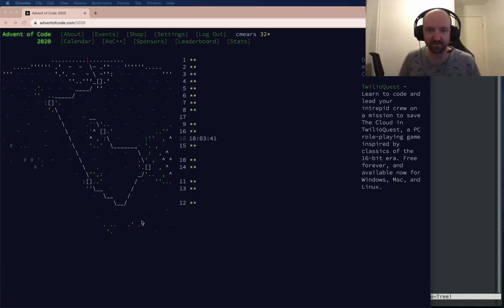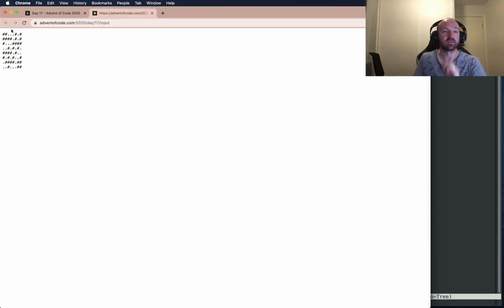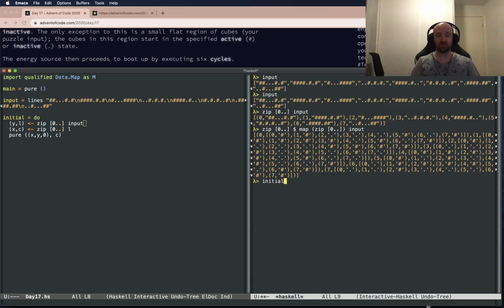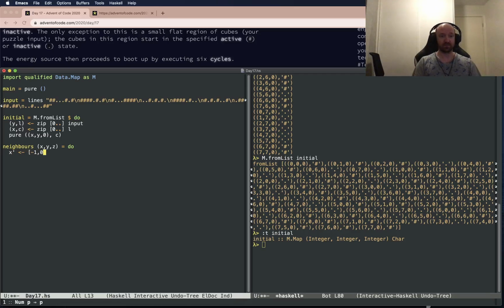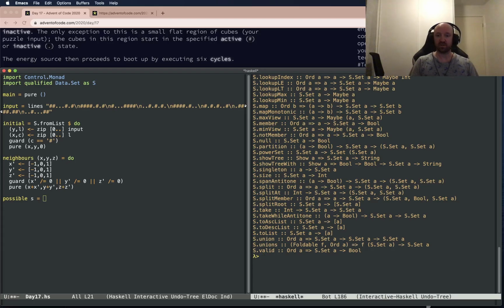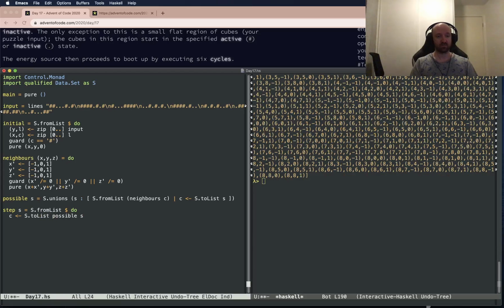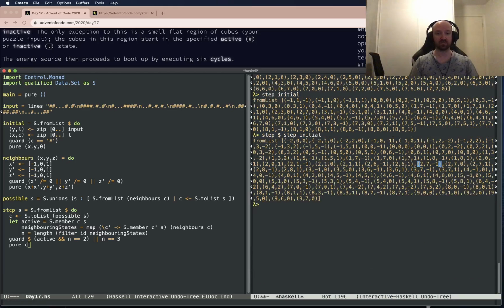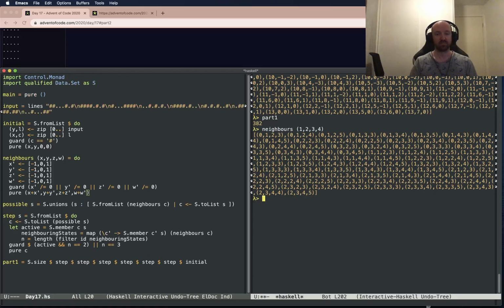Advent of Code 2020 day 17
Solving the Advent of Code 2020 day 17 in Haskell.